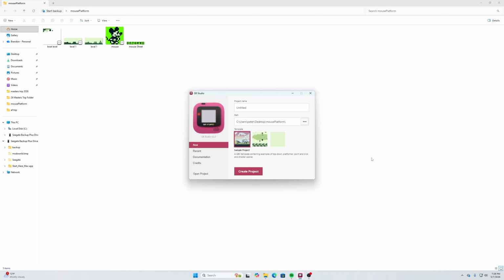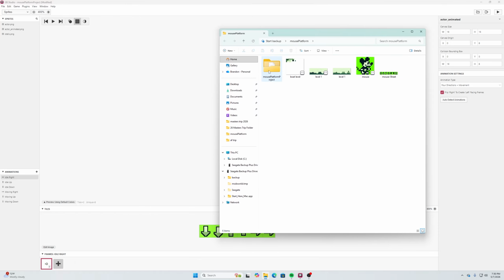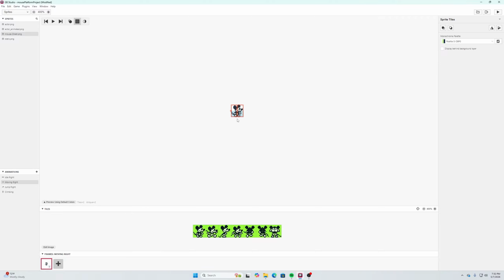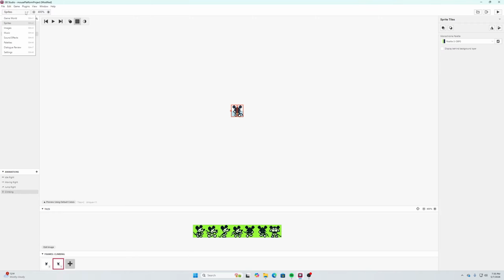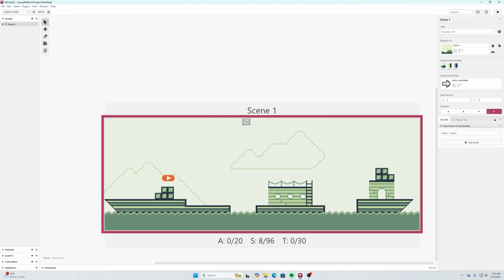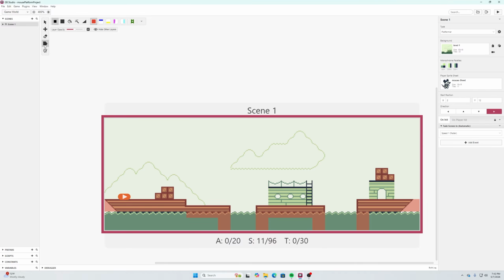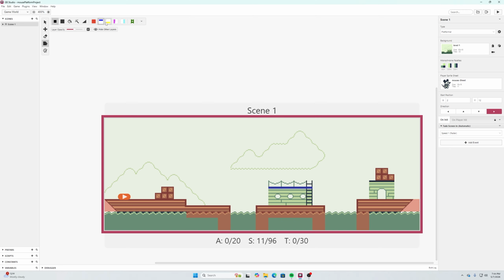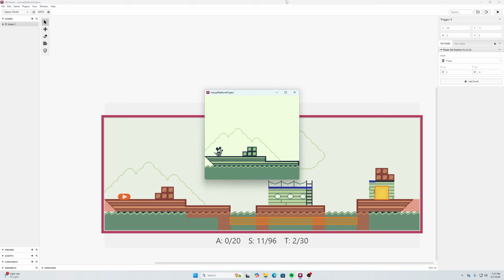Importing Aseprite Images into GB Studio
In this tutorial, we will import our pixel art from Aseprite into GB Studio and set up our platformer Game Boy game project!